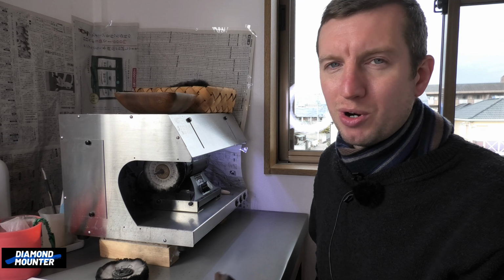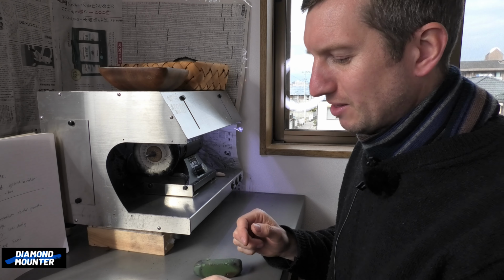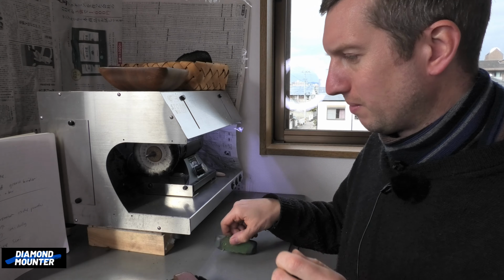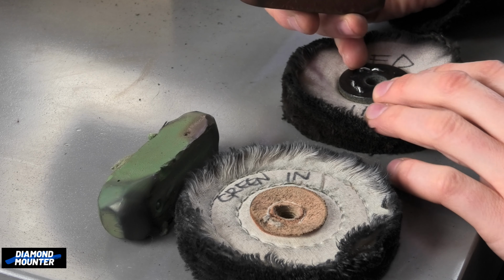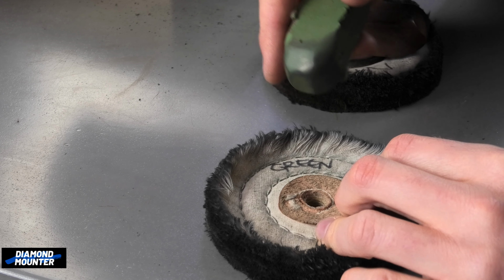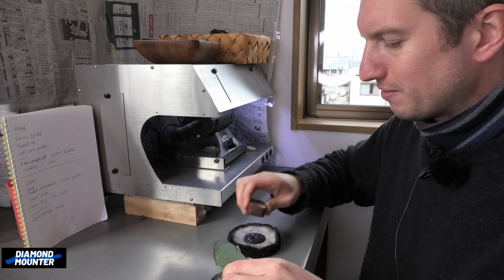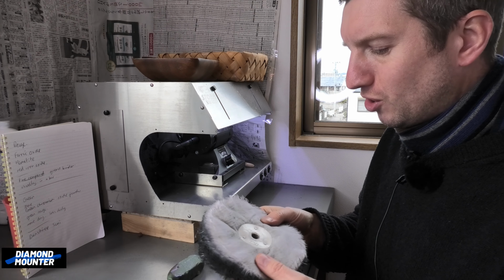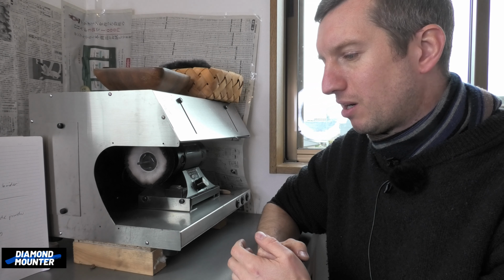Should you use Green or Red Polish?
A video made in responce to a comment on a previous video I made about polishing.